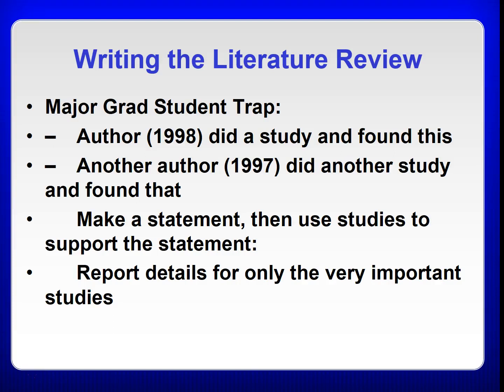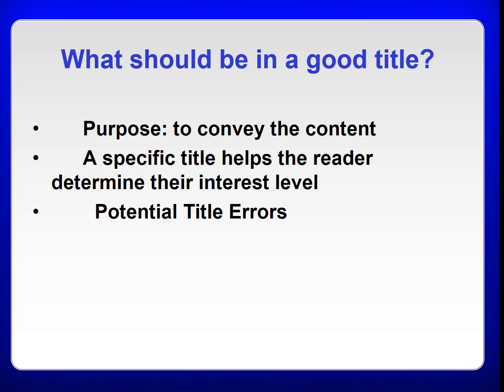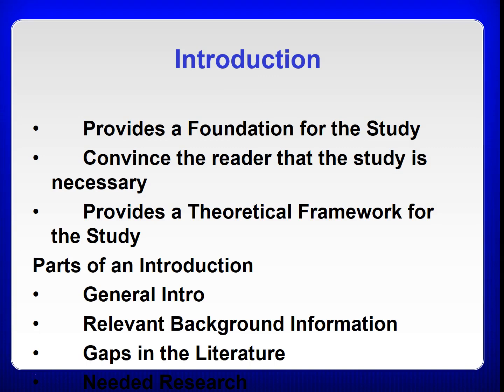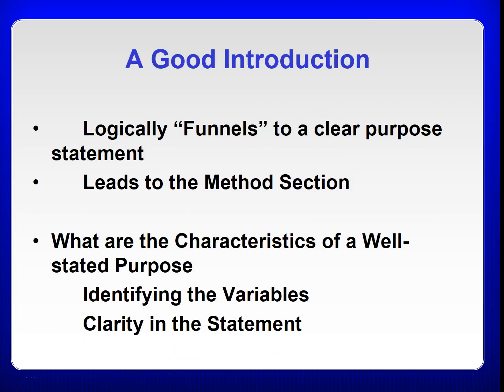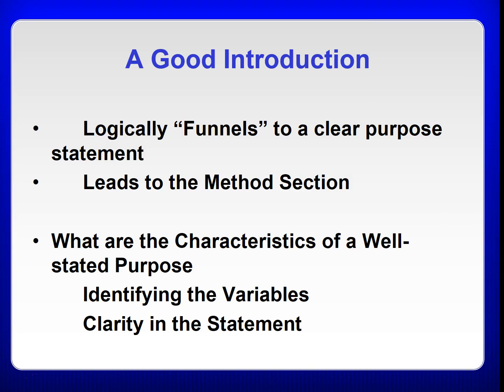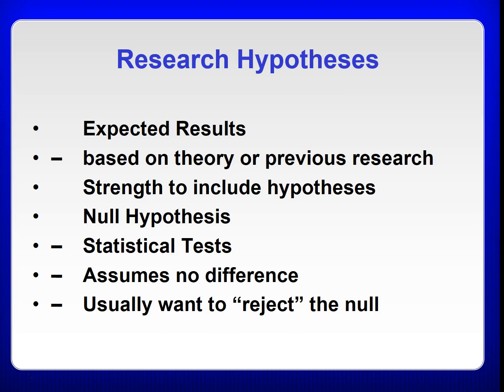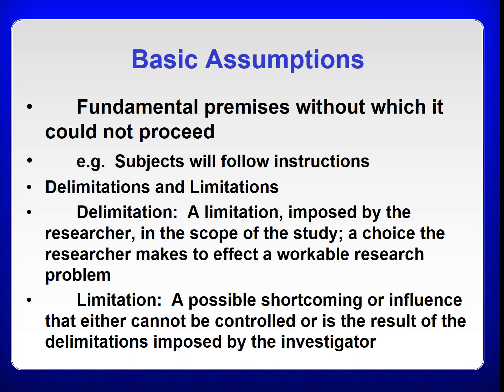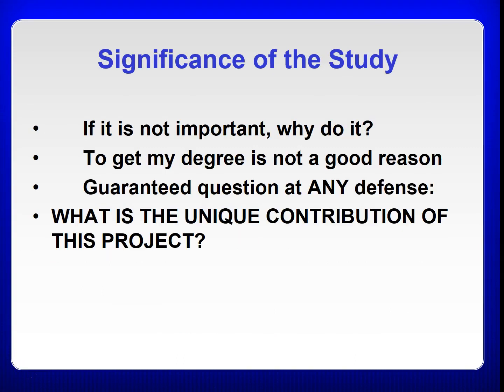KIN 5181 Understanding Kinesiology Research Module 5